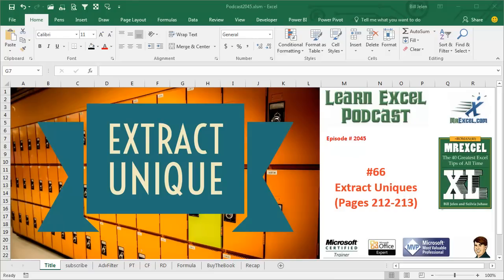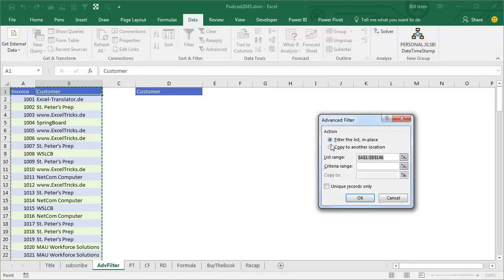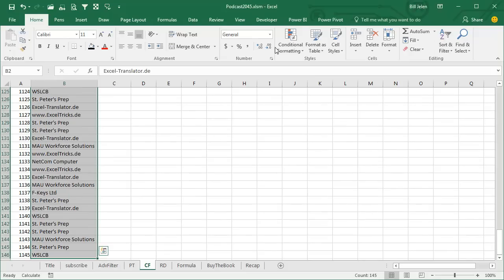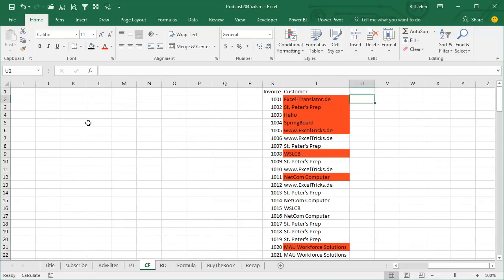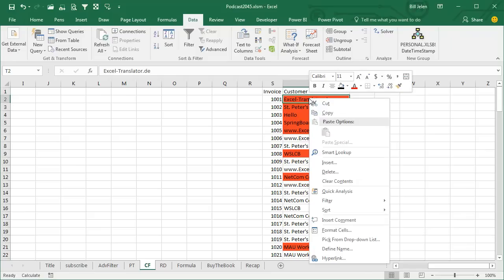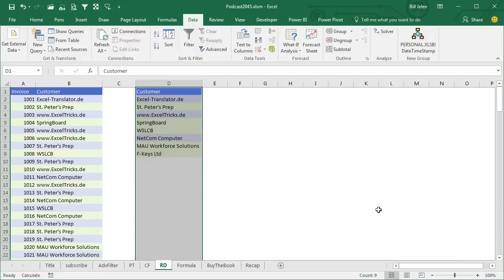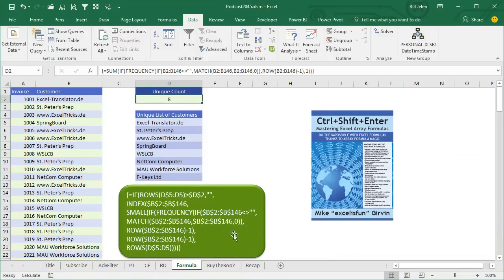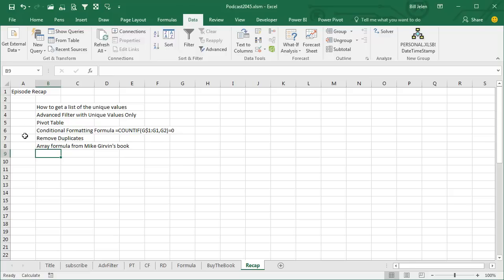Excel - Unique Values with Advanced Filter & 3 Other Ways - Episode 2045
Microsoft Excel Tutorial: Microsoft Excel - 4 Methods to Get a List of Unique Values.

Welcome to another episode of the MrExcel podcast, where we dive into all things Excel. In today's episode, we will be discussing how to extract unique values from a database using various methods. Our goal is to get a list of unique customers from a database, and we will explore four different ways to achieve this.

The first method we will cover is the old-fashioned way of using the Advanced Filter. This involves selecting the data, going to the Data tab, and selecting Advanced Filter. From there, we can choose to copy the data to a new location and select the option for Unique Records Only. This will give us a list of unique customers, but there are faster and more efficient ways to achieve this.

The second method is by using a PivotTable. Simply go to the Insert tab, select PivotTable, and choose to place it on an existing worksheet. Then, select the Customer column and voila, you have a list of unique customers.

Next, we will explore the Conditional Formatting feature, which allegedly has the ability to highlight unique values. However, this feature only marks values that appear exactly once, which is not very useful. But fear not, we can use a formula to achieve the same result. By using the COUNT function and conditional formatting, we can highlight all unique values in a list.

The final and most efficient method is by using the Remove Duplicates feature. This can be found under the Data tab and will quickly give us a list of unique values without any extra steps. However, if you need to do this with a formula, we have an insanely amazing one from my book "Ctrl+Shift+Enter" that will do the trick.

Speaking of books, my colleague Mike has a fantastic book called "MrExcel XL" that covers an array of formulas, including how to extract unique values from a list. I highly recommend checking it out by clicking the "i" in the top-right corner.

In conclusion, we have covered four different ways to extract unique values from a database in Excel. Whether you prefer the Advanced Filter, PivotTable, Conditional Formatting, or Remove Duplicates, there is a method for everyone. And if you need to do it with a formula, be sure to check out Mike's book for an amazing array formula.

This video answers these common search terms:
can i remove duplicates in advanced filter excel
how to delete duplicates in excel using advanced filter
how to conditional format duplicates in excel
how to use conditional formatting in excel for duplicate
how to use excell conditional formatting duplicate
how to pivot unique values in excel
how to display unique values in excel pivot
get a unique list from a filter in excel
how find unique values in excel
how to see unique values only on excel
remove duplicate numbers in a column in excel
remove duplicates using a excel formula
how remove duplicate in excel
how remove duplicate rows in excel
how remove duplicates excel
how to remove a duplicate from excel
how to remove duplicate in excel

Table of Contents:
(00:00) Extract Unique Values from Excel!
(00:11) Goal: obtaining a unique list of customers from a database
(00:21) Using the old method of Advanced Filter
(00:31) Faster method: Inserting a PivotTable
(00:56) Attempting to use Conditional Formatting
(01:16) Explanation of why Conditional Formatting does not work for this task
(01:31) Alternative method using a formula and Conditional Formatting
(02:05) Excel 2010's "Remove Duplicates" feature
(02:34) Options for obtaining unique values without advanced Excel skills
(03:27) Clicking Like really helps the algorithm

How to get a list of the unique values
Advanced Filter with Unique Values Only.
Unique Values from a Pivot Table.
Conditional Formatting Formula =COUNTIF(G$1:G1,G2)=0.
Remove Duplicates in Excel.
Array formula from Mike Girvin's book.